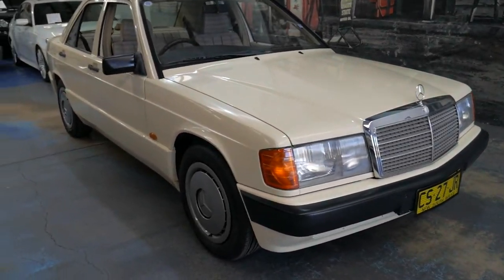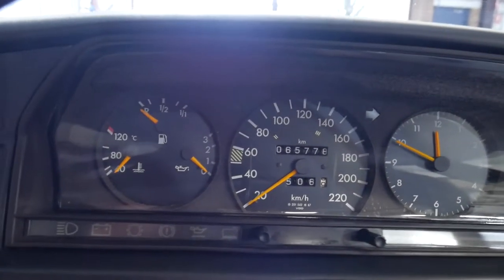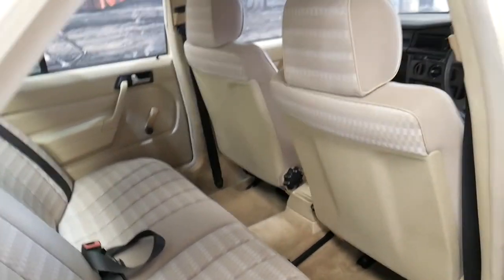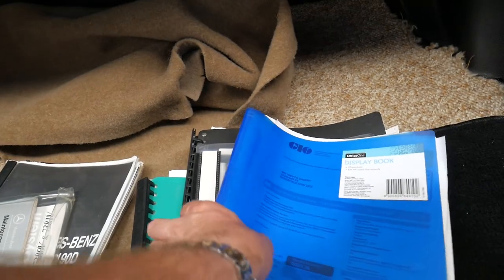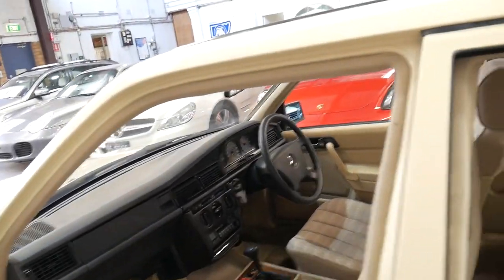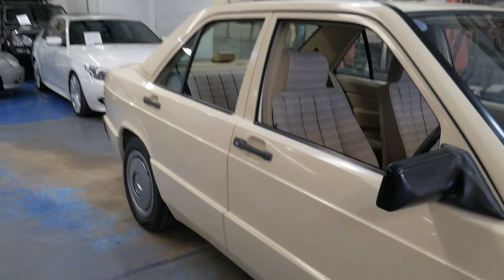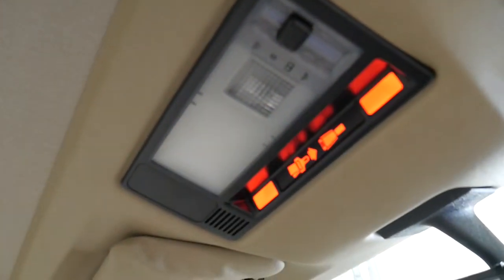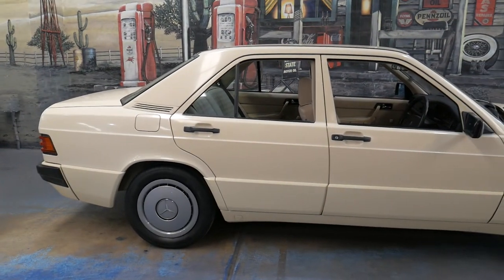Mercedes Benz 180E - 1991